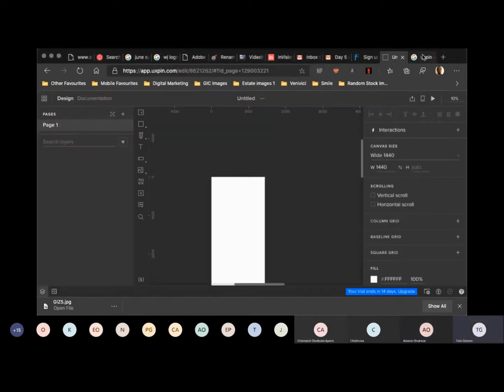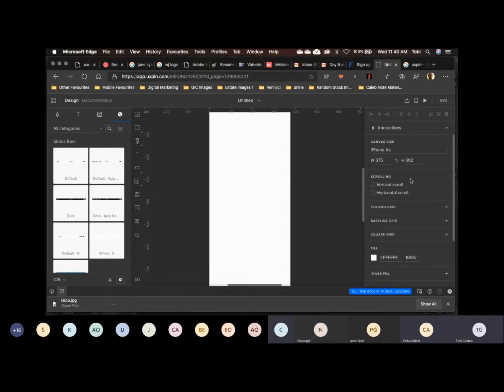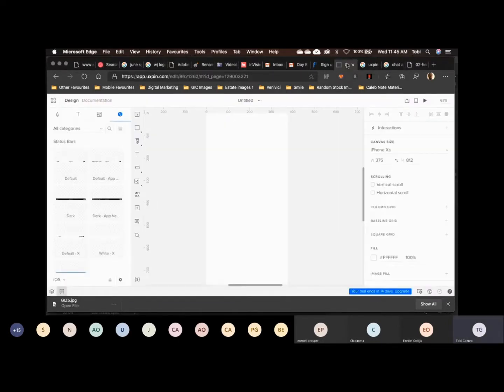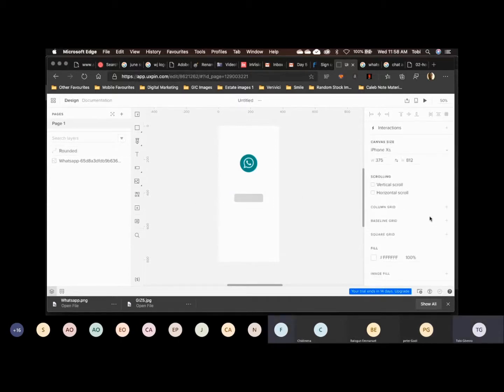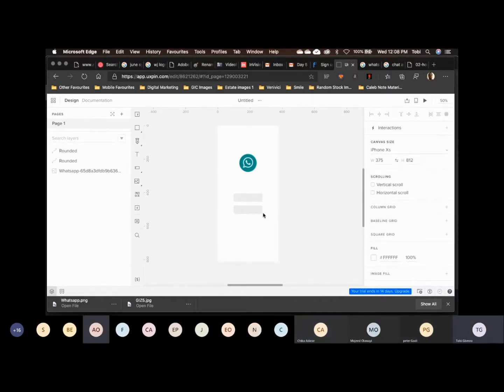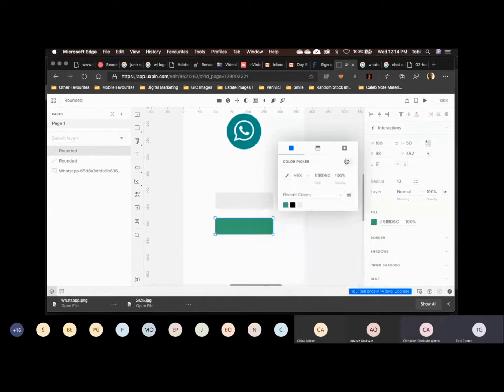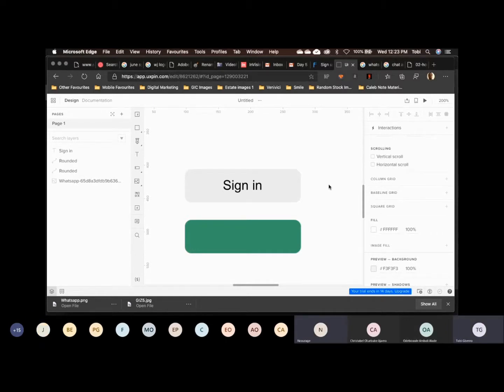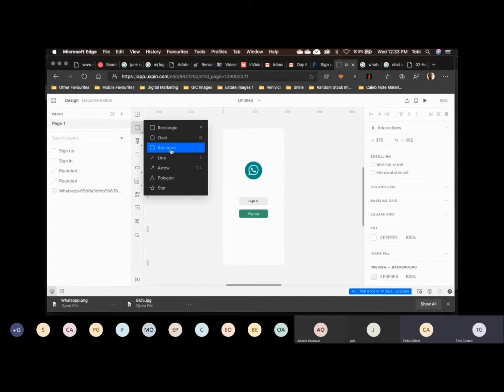How to use Adobe XD and UXPin to design user interface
This video is a training organised by GIZ on Graphic design through Microsoft Team platform and I was certified after the training.
 I will encourage you to go to my YouTube channel playlist and watch previous videos on Graphic Design to understand Graphic principles. You will be able to design WatsApp and other social media interface after watching this video.